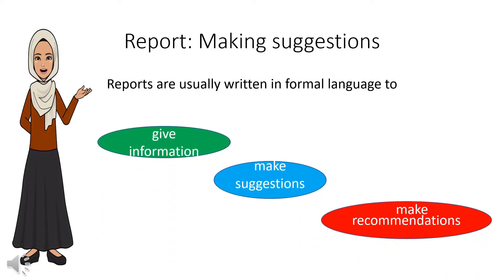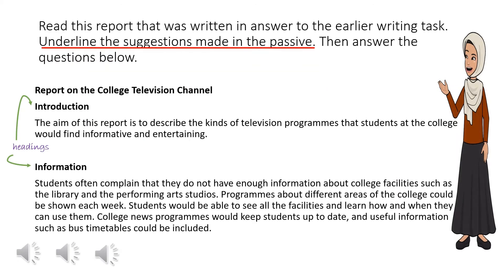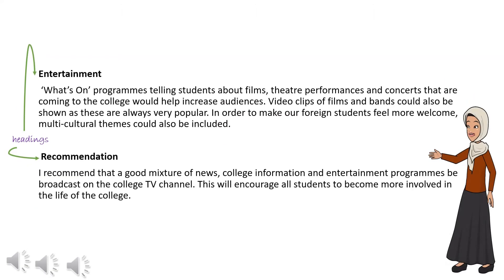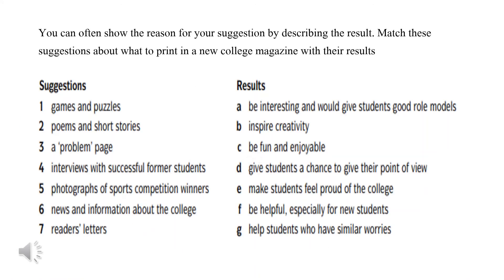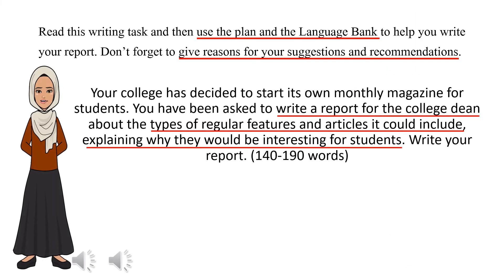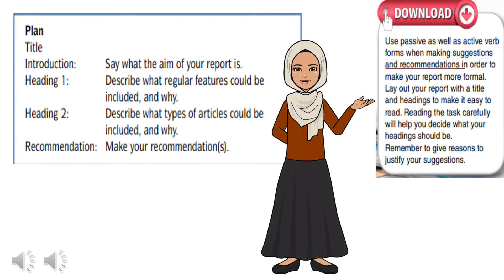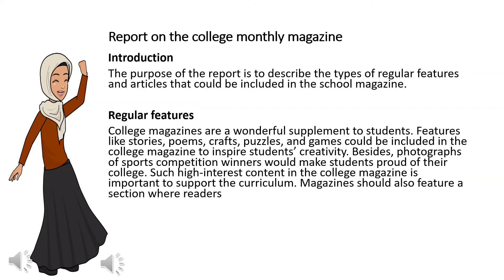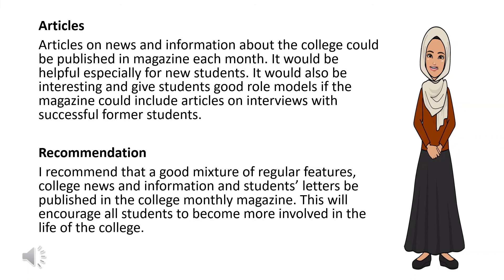ENGLISH DOWNLOAD UNIT 7 WRITING - REPORT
VIDEO FOR HOME BASED LEARNING